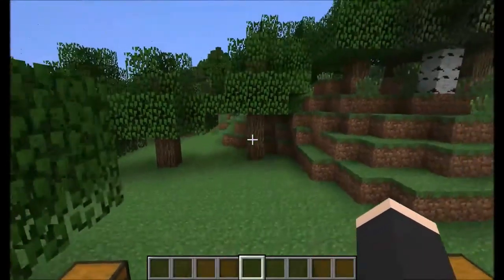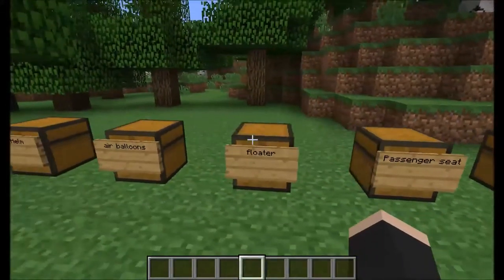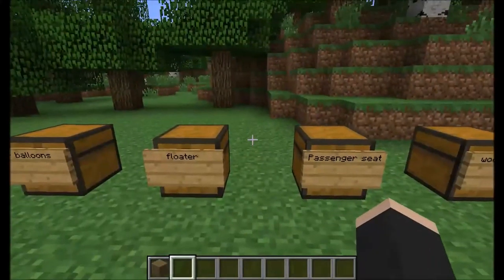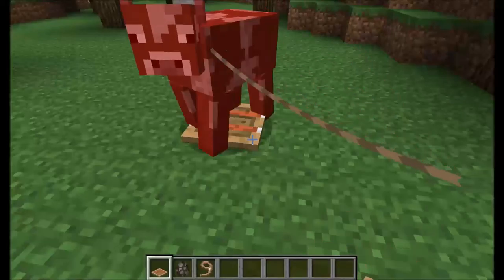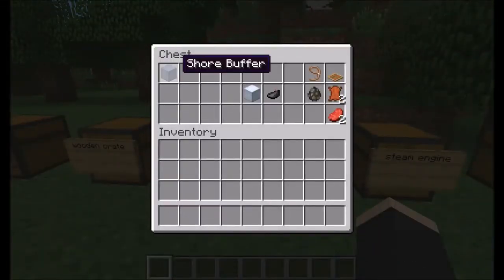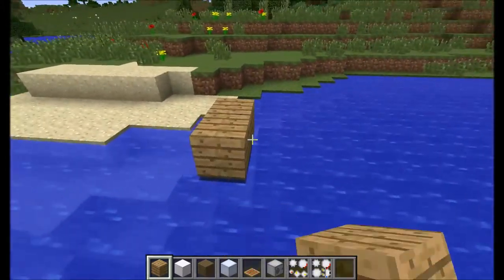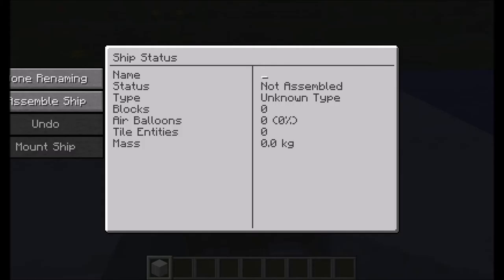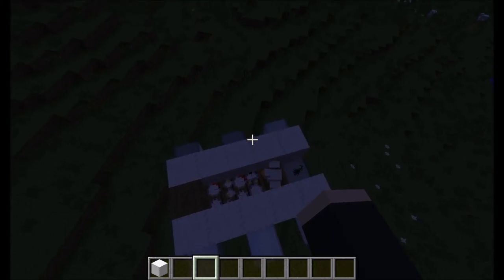Archemedes Ships Mod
Today we set sail with the Archemedes ships mod!!!
This mod is tottally epic, so Check it out!!